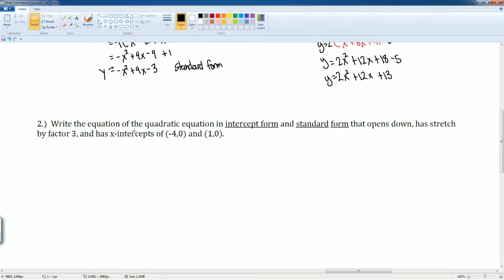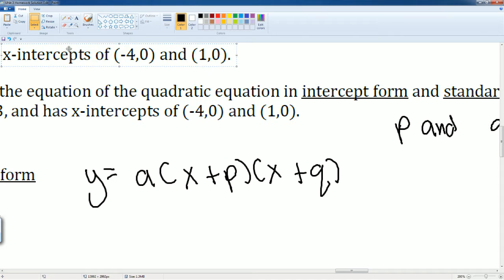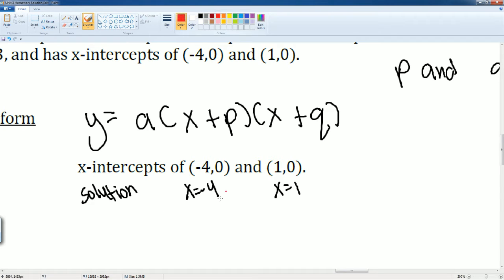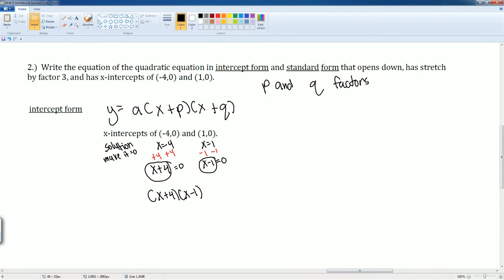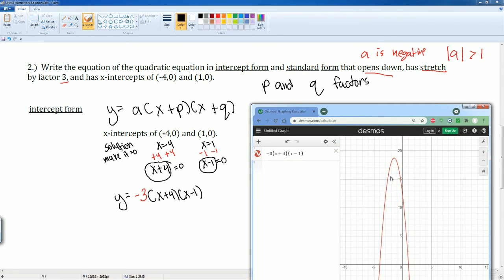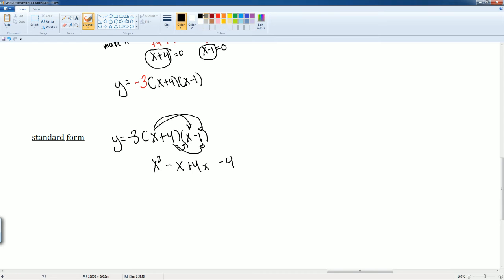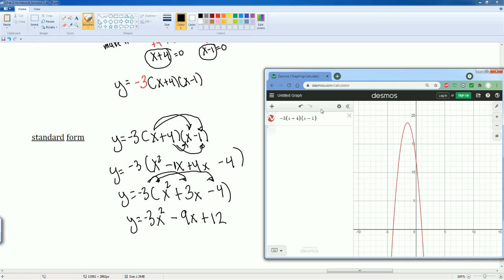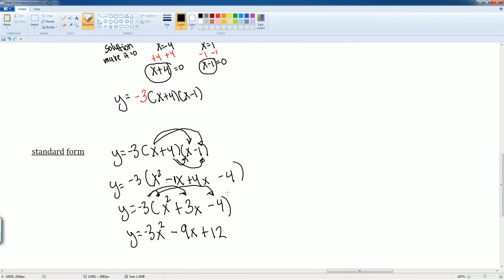3 E Write Intercept form and Standard form Number 2